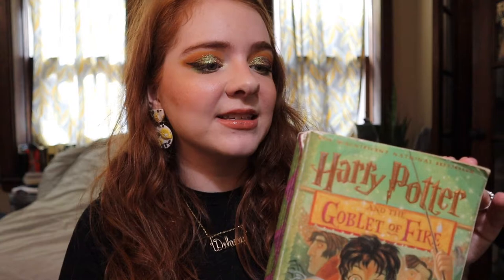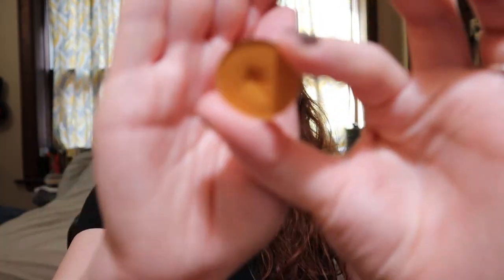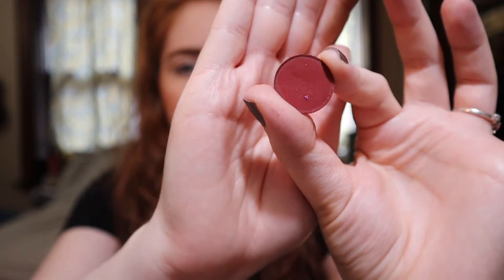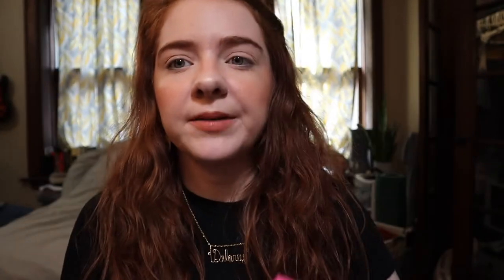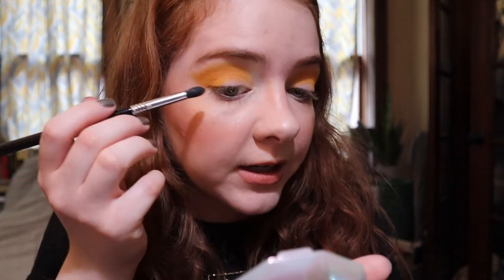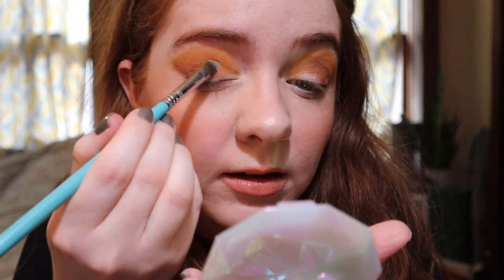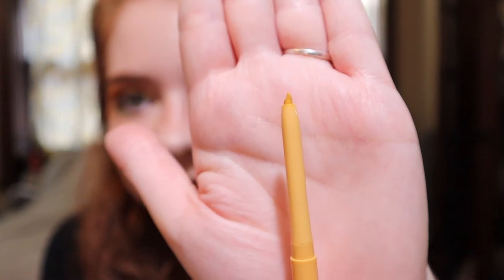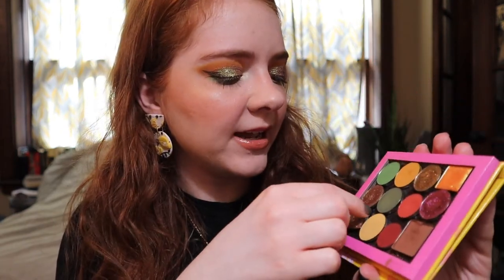Goblet of Fire Eyeshadow Palette | Harry Potter BYOP